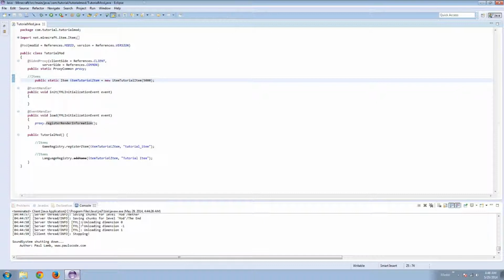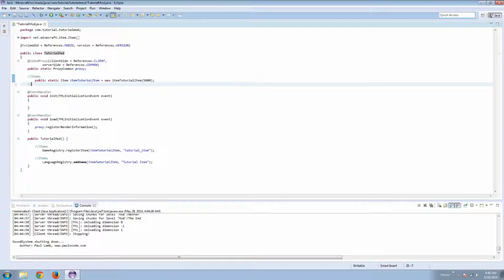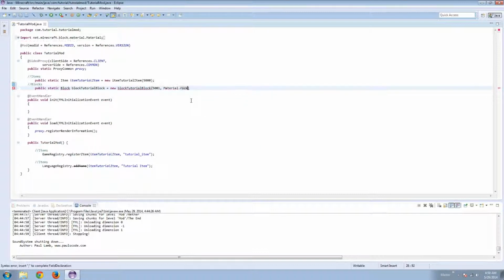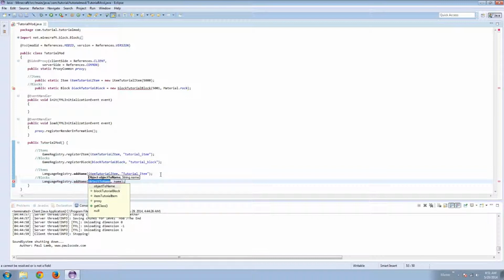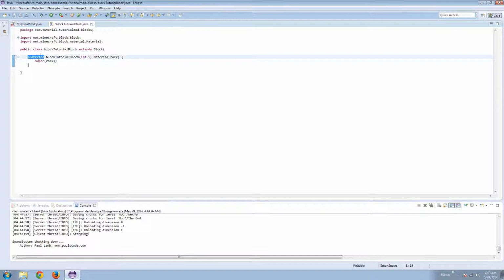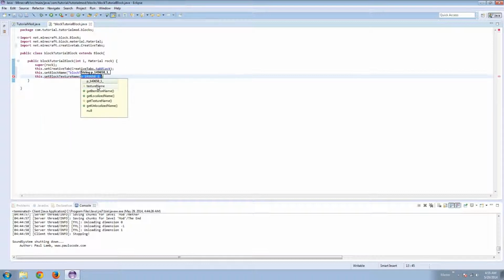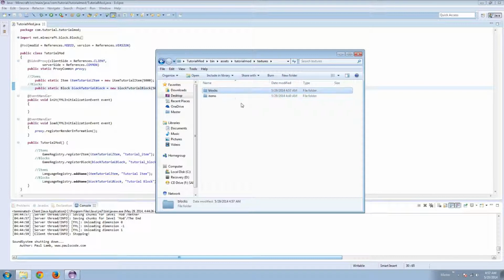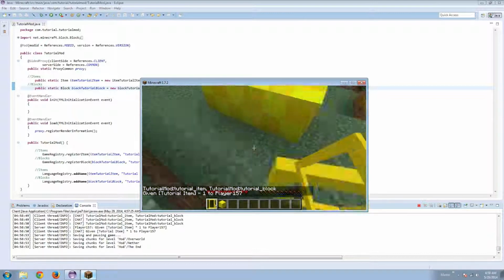Drew | Minecraft Forge Modding #2 : Blocks